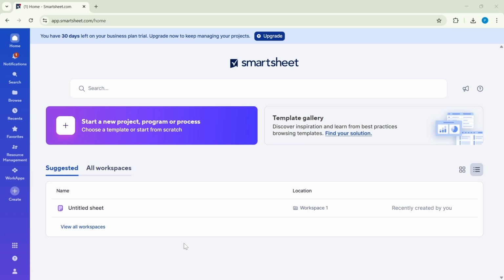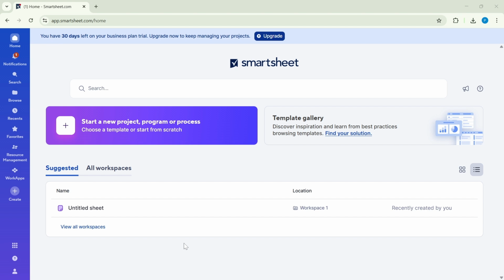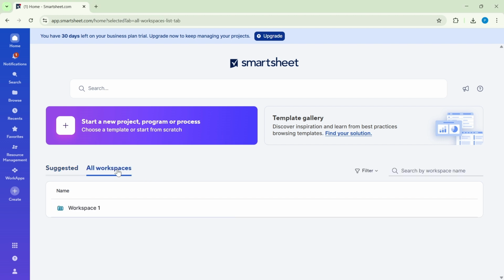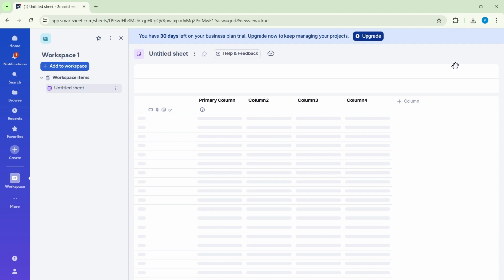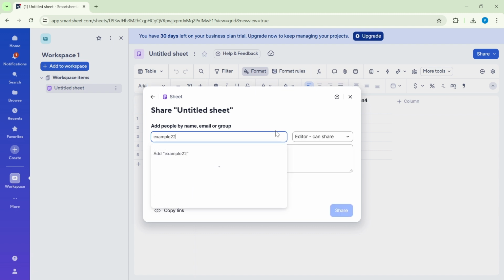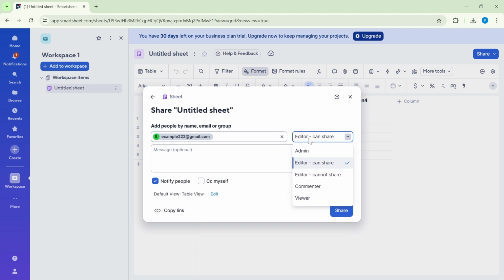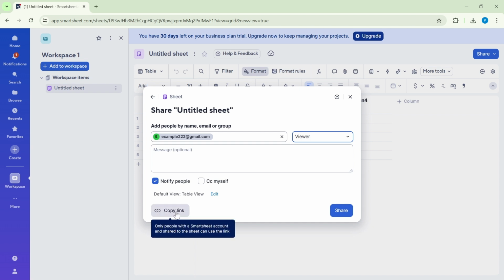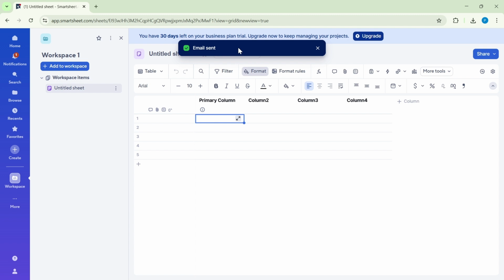How To Share Sheets In Smartsheet (Access Control 2026)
Collaboration works best when everyone has the right access at the right time. In this tutorial, you’ll learn how to share sheets in Smartsheet so teammates and clients can view or edit projects instantly without sending files back and forth. Proper sharing keeps everything centralized, secure, and easy to manage. Follow along step-by-step and you’ll confidently share sheets while keeping full control over permissions.

🔹 What You’ll Learn:

How to share sheets directly by email

How to set Viewer, Editor, or Admin access levels

How to manage internal and external collaborators

How to copy and send direct sheet links

How to revoke or update access anytime

How to protect sensitive information with permissions

How sharing impacts reports and dashboards

How to keep collaboration organized and secure

💡 Pro Tip: Share at the sheet level whenever possible instead of full workspace access to keep control tighter and safer.

By the end of this video, you’ll know exactly how to share Smartsheet sheets securely while keeping collaboration smooth and professional throughout 2026.